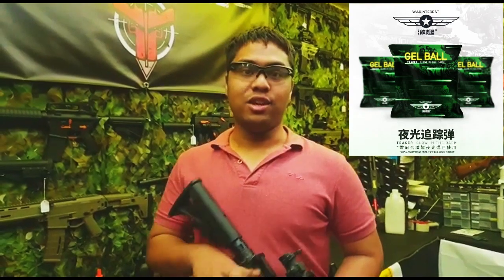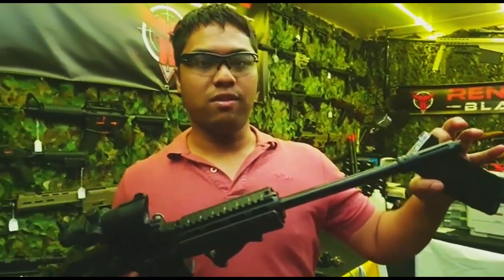Gel Ball Tracers/ Glow in the Dark Gel Balls - Renegade Blasters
Quick video on the new Gel Ball Tracers/ Glow in the Dark Gel Balls. Also the Gel Ball Magazine that helps power the Gel Balls to make them luminescent.

Note that to use the Gel Ball Tracers you will need the special Gel Ball Magazine and a compatible Gel Blaster to use them in.

Renegade Blasters - Bringing you the latest in Next Gen Toy Guns